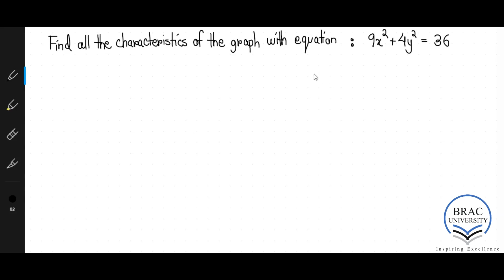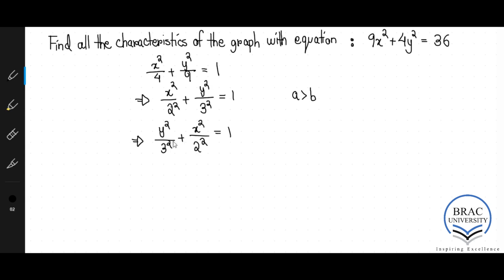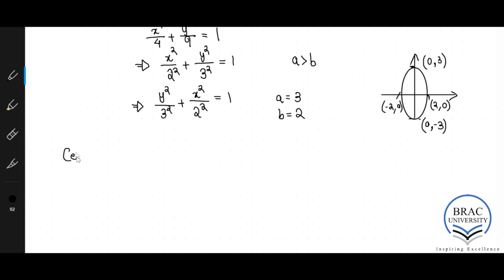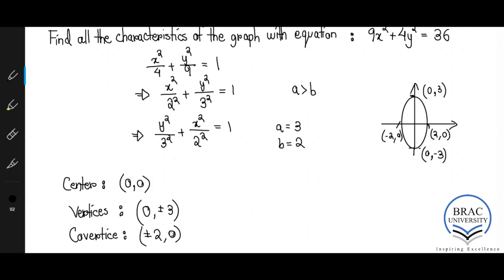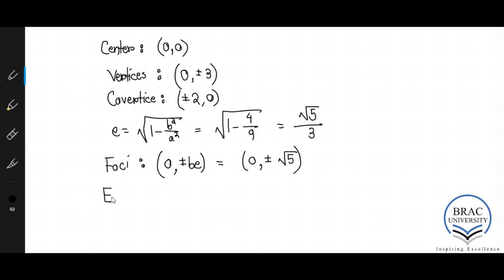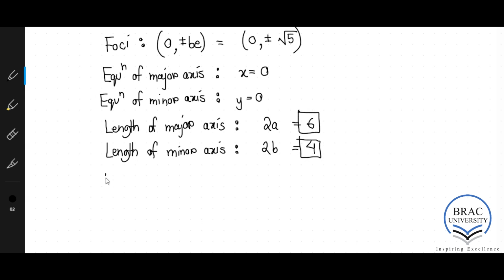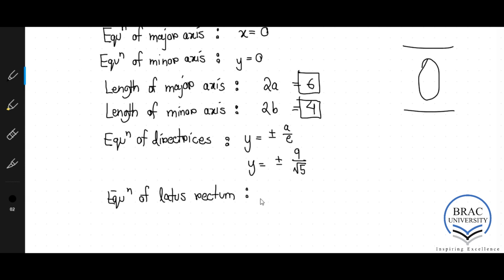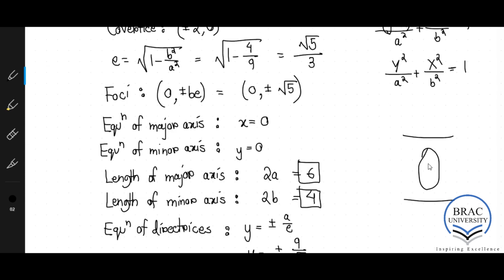Examples on Ellipse